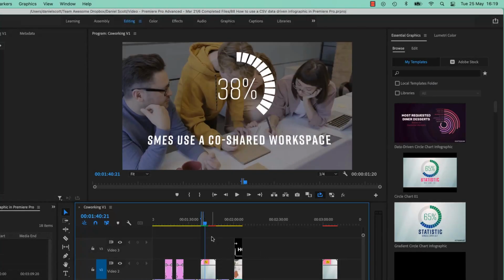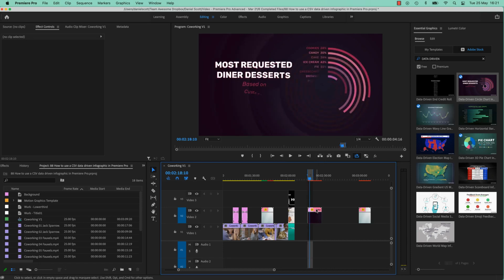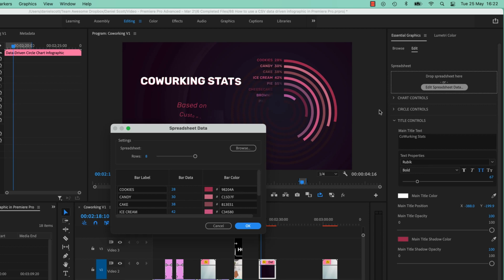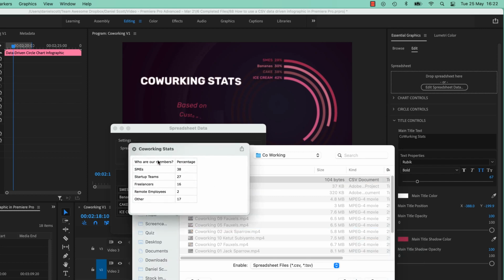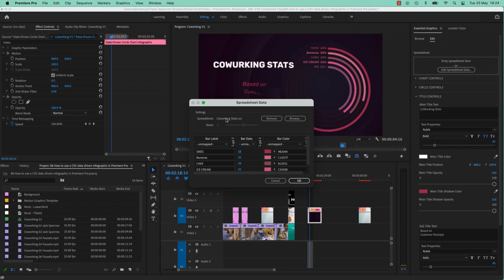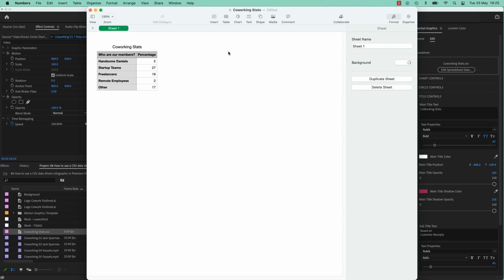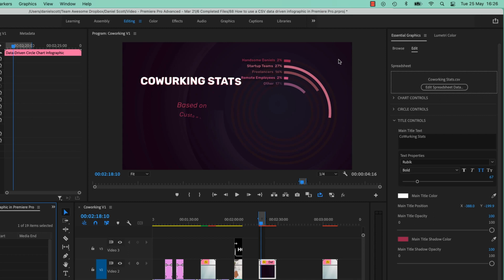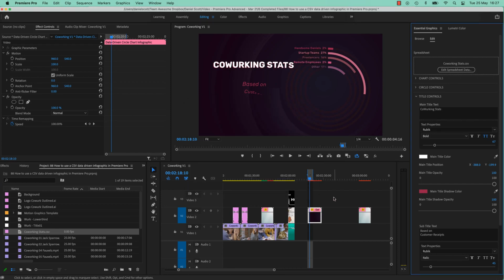520001 088 How to use a CSV data driven infographic in Premiere Pro Advanced Training with Adobe